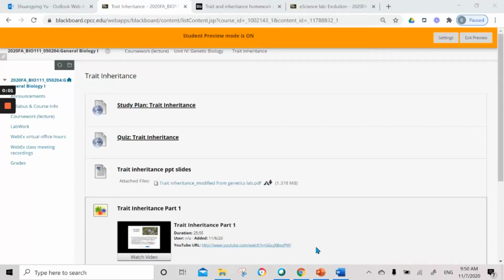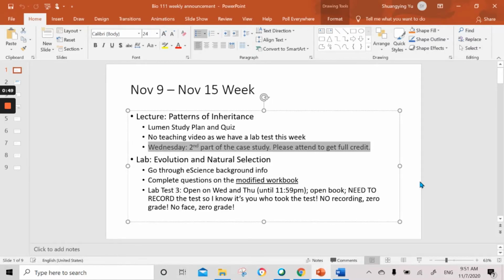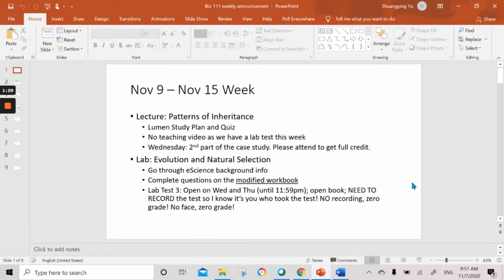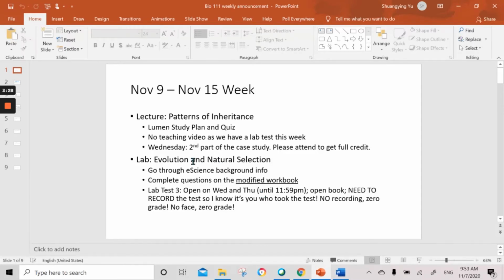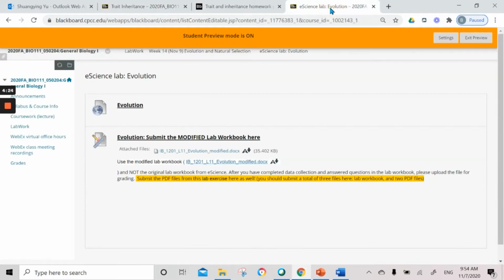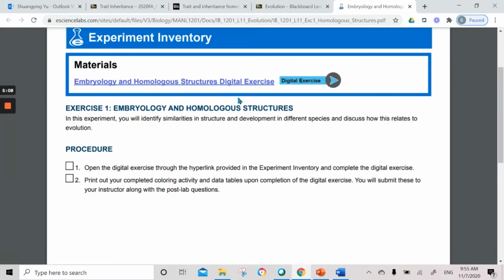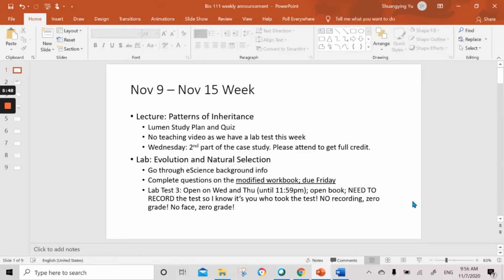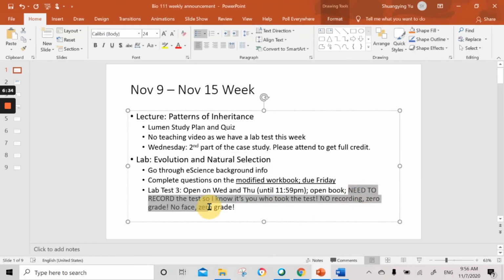Bio 111 Nov 9-15 weekly announcement